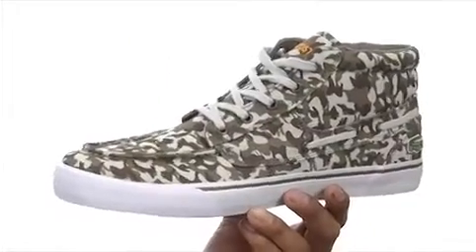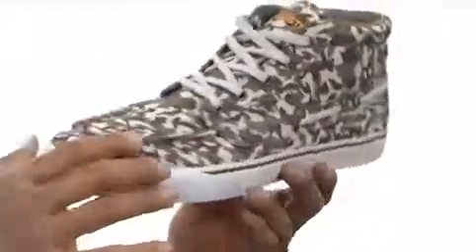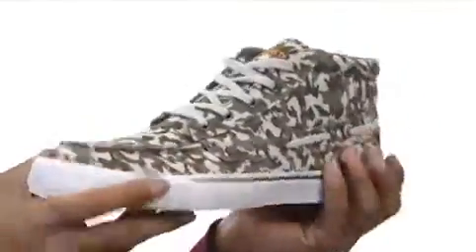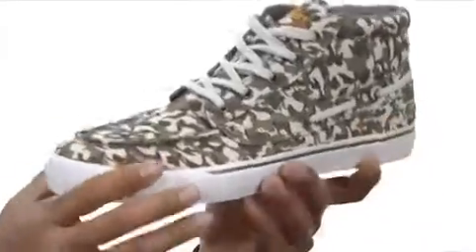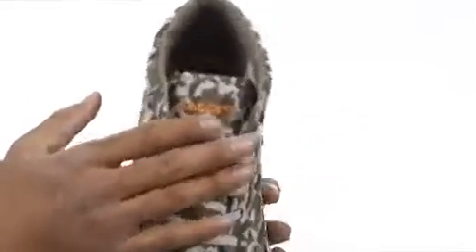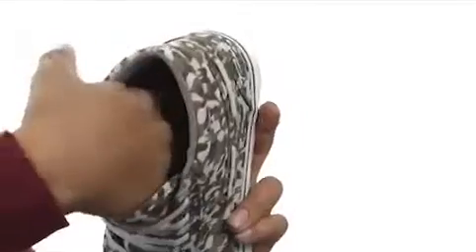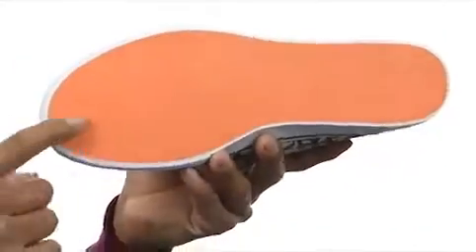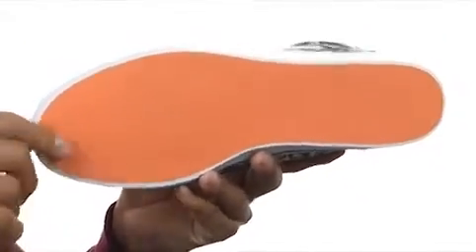Lacoste Keel Mid Cam Sneaker Shoe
More Details